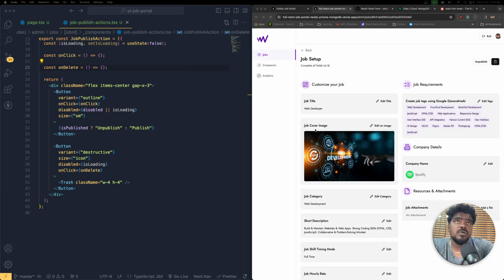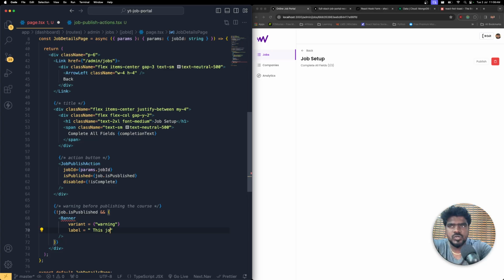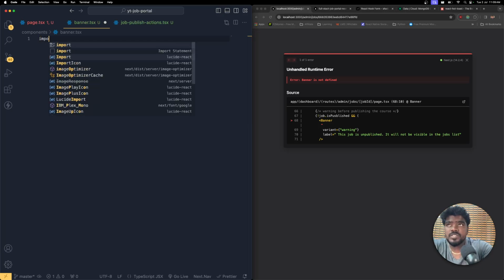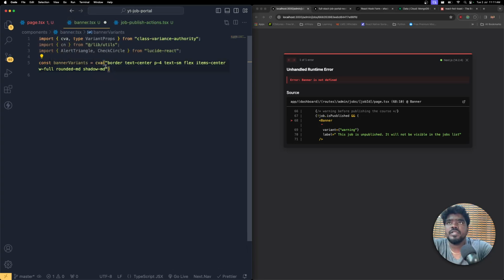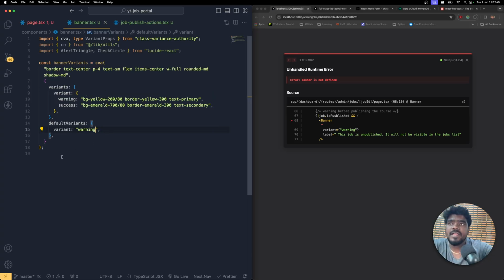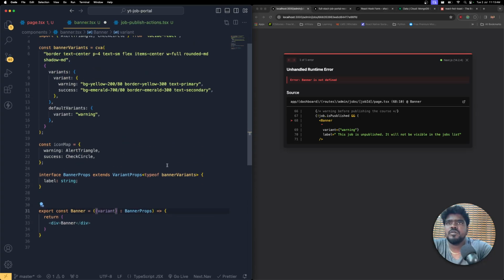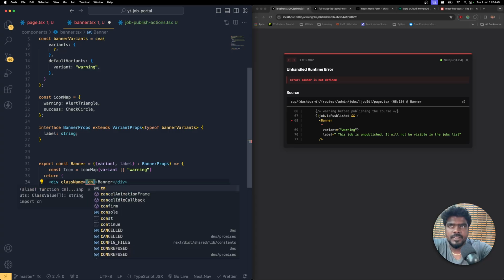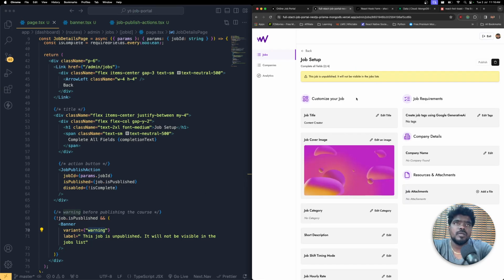📢 Full-Stack Online Job Portal Application Training Part 12 – Building the Banner Section 🖼️🎯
🔥 In Part 12 of our Full-Stack Online Job Portal Application Training, we design and implement the Banner Section—a visually engaging hero area that welcomes users and communicates the core value of your platform. This section plays a big role in first impressions and brand identity.

✅ What you’ll learn in this video:
✔️ Designing a responsive Banner (Hero) section with Tailwind CSS or CSS modules
✔️ Writing compelling headline and subtext copy
✔️ Adding call-to-action (CTA) buttons (e.g. “Find Jobs” or “Post a Job”)
✔️ Including background images, overlays, or gradients
✔️ Making the banner mobile-friendly and adaptive
✔️ Structuring your component for reusability across pages
✔️ Optional: Adding animations with libraries like Framer Motion for extra flair
✔️ Organizing the banner in your layout structure

💡 Why the Banner Section Matters:
🔹 It’s the first thing users see—sets the tone for your platform
🔹 Drives key actions through CTAs
🔹 Reinforces trust, professionalism, and purpose
🔹 Enhances branding and visual hierarchy